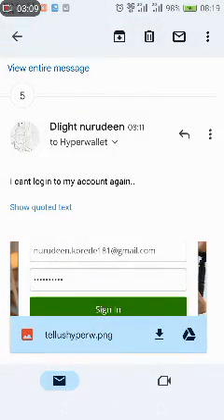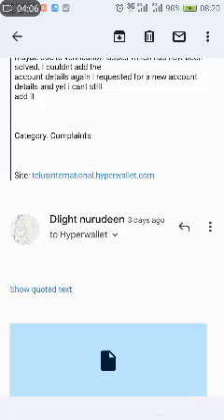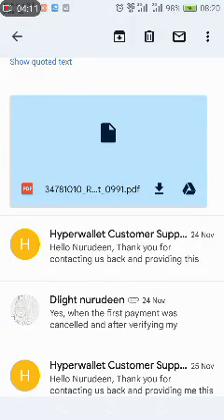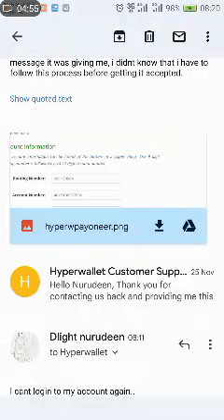Hyperwallet payment site login explained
If you are faced with issues while trying to login to your hyperwallet payment profile, dont contact the customer care first, goto your outlook account, check geoworkers and goto the payment, then click on the hyperwallet payment website..